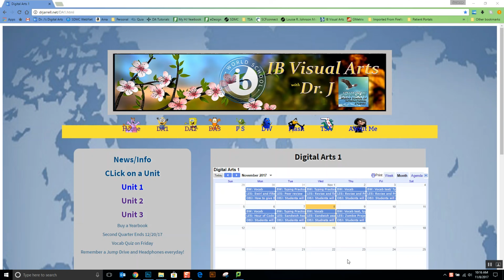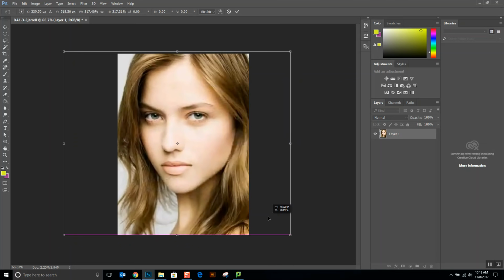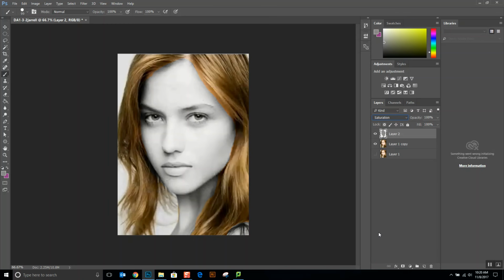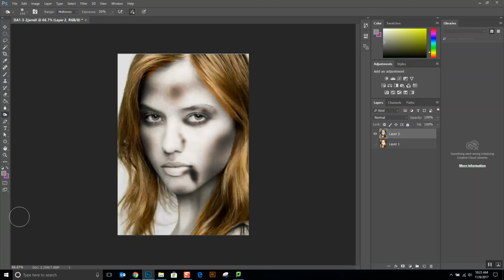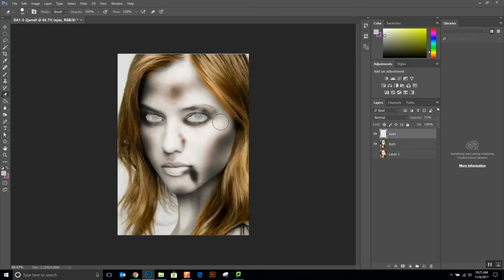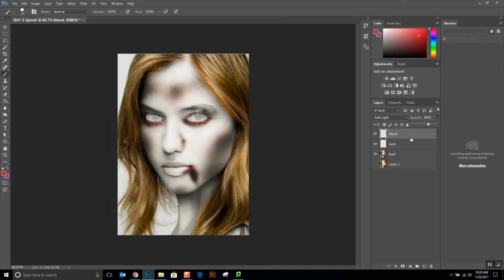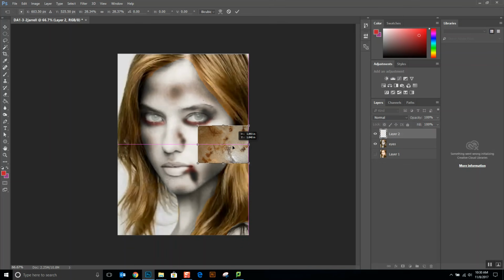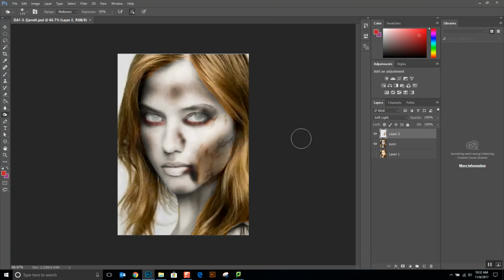Fall Scene 1